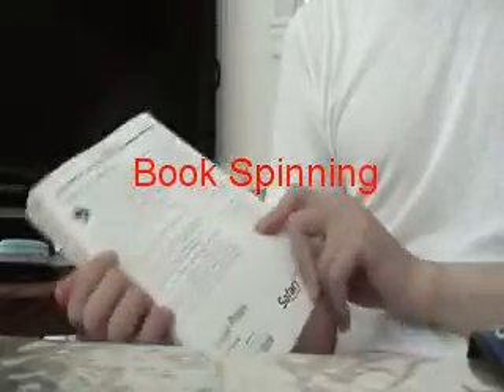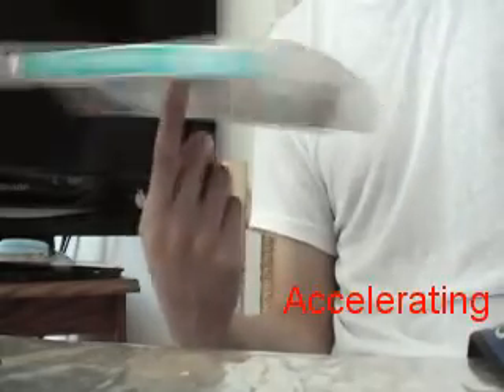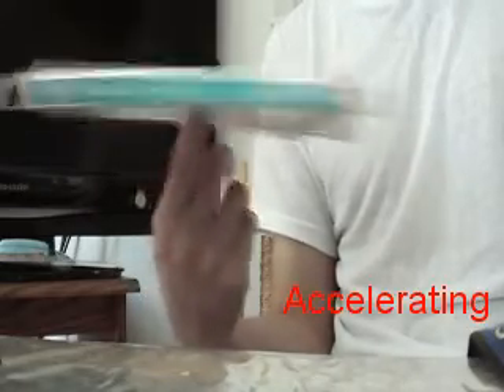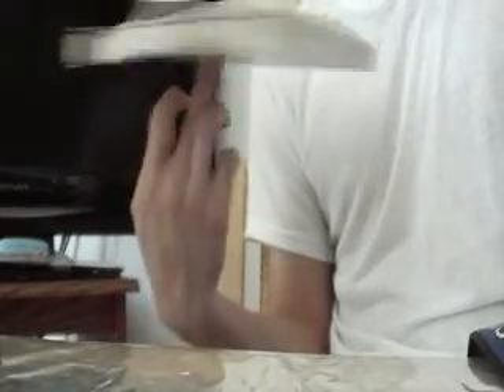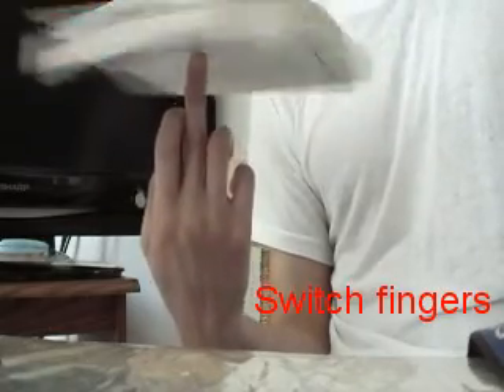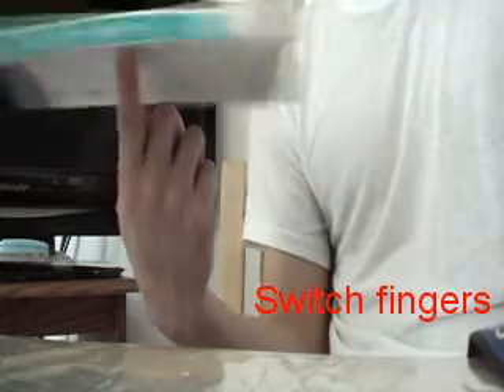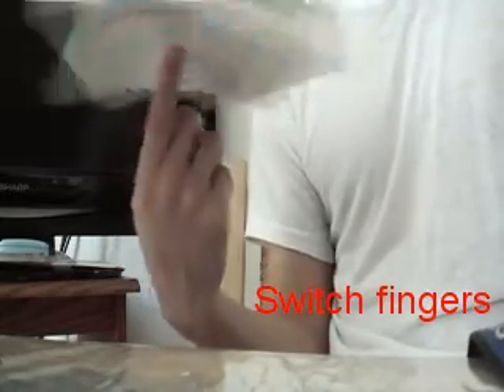What Fidget Spinner Tricks? Spin Textbooks!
No more fidget spinning. Impress your friends with spinning something different with style!
In this video, I am going to show you how to spin a book correctly. When a book is spun correctly, you should be able to spin it for a long, long time.
This is a brand new book. A new book that never been spun before is harder to spin. This is because there surface of the book is smooth. a book that has been spun for a while has a dent at the center. This makes it much easier to handle.
As you can see this book is smooth at the back. I will show you what happens to it after i spin it for a few minutes. Just remember, the longer a book has been spun, the easier it is for it to continue spinning.

Let me start spinning. An important point to remember. There are three stages in spinning a book: Acceleration, Sustaining and deceleration. In the acceleration stage, the finger should not be at the center of the book. It should be near the center. You should control the spinning so that the closer your finger is to the center, the faster the book spins. The tip of your finger should be touching the book because you need friction to accelerate. When you are happy with the speed, it is time to get into the second stage to sustain the spinning. The reason to get into this stage is to avoid fatigue. It is too hard to keep moving the muscle spinning a book all day without a break. In the sustain stage, your muscle takes a break. You should keep your finger at the center of the book in this stage. And most importantly, you do not use your finger tip to support the book. Instead, you use your finger nail. This reduces the friction. We like the book to spin by itself as long as possible. Reducing friction is very critical at this stage. Once your finger nail supports the book, you just let it spin until you feel it becomes unstable. Then you go back to stage one to accelerate the spinning again.

The third stage is the stopping stage. This is similar to the second stage where you support the book outside the center of the book. Here you do not apply much force so the book can come to a stop gracefully in a controlled fashion. You should only apply more spin when the book is about to fall in this stage. When it slows down enough, you just grab it with the other fingers to complete a clean stop.

Another trick to avoid fatigue, perhaps needs more practice, is that you should use a different finger every few minutes. The best time to switch from one finger to another is when the book is accelerating or when you switch from stage 1 to stage 2.

-yamato9O5-